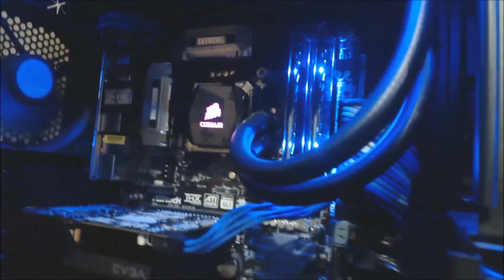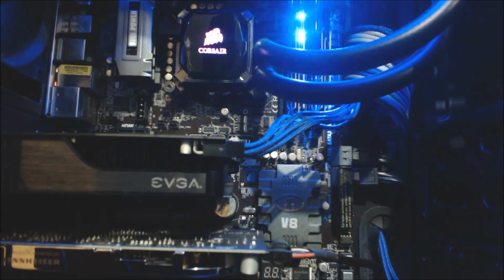EVGA GTX 650ti Bench Marks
Benchmarks finally out!